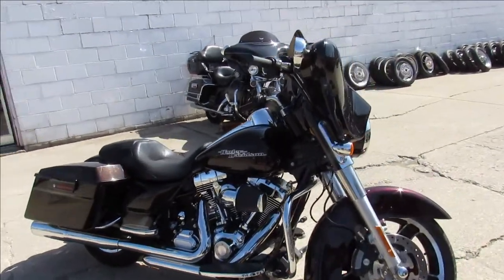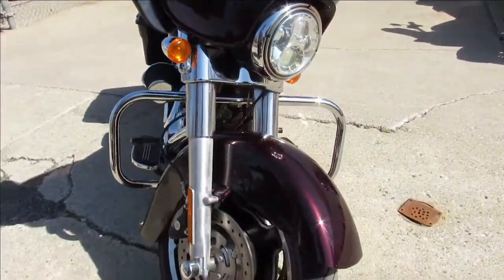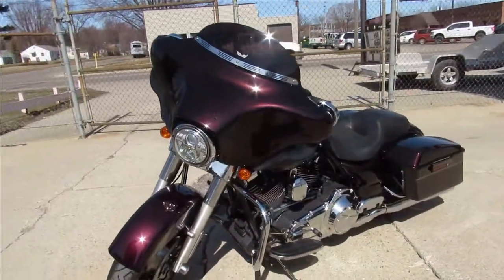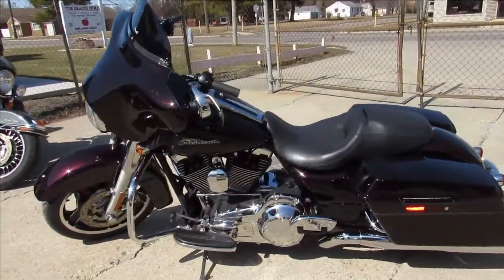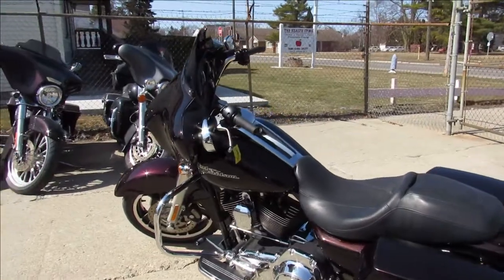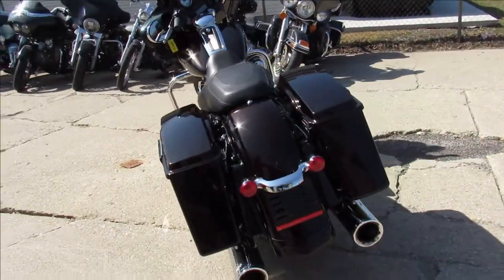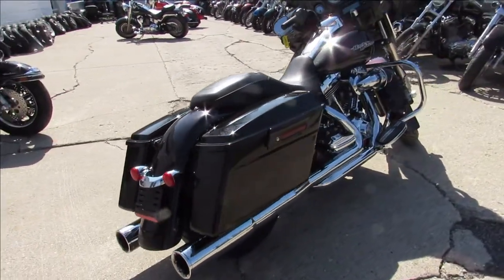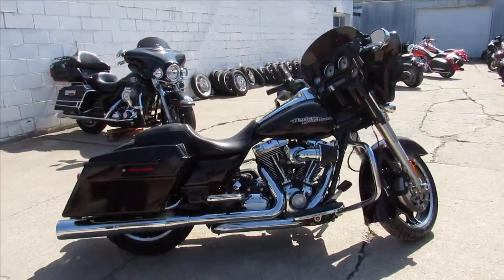2011 HARLEY DAVIDSON STREET GLIDE